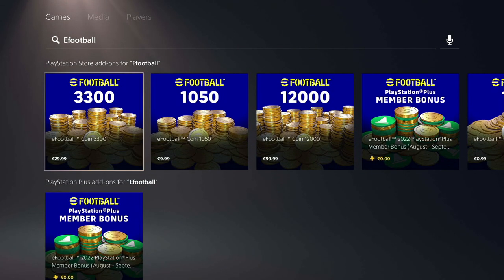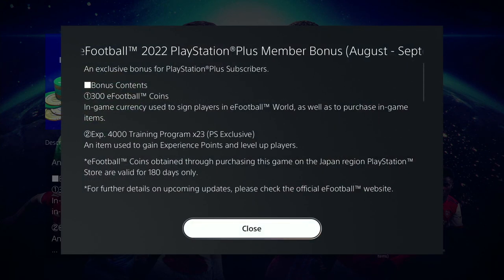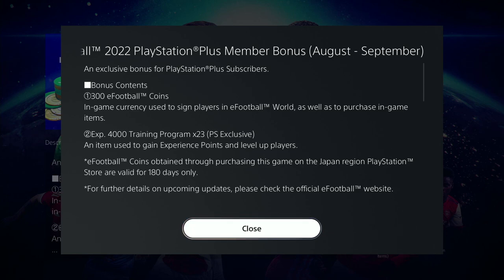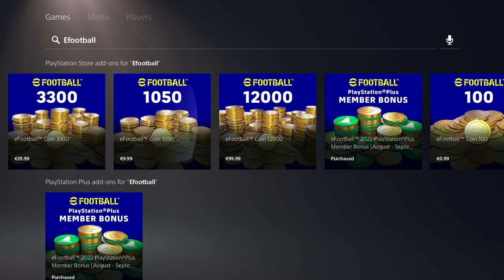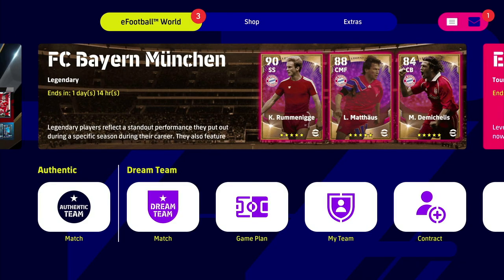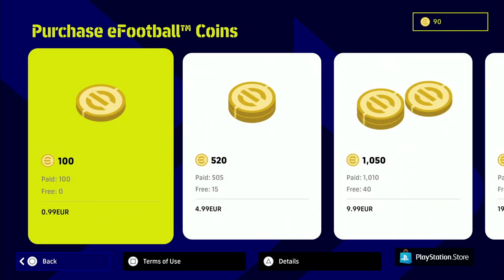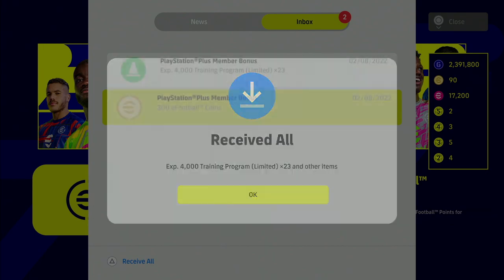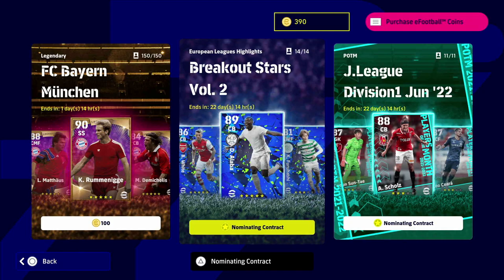eFootball 2022 | PS + Members Get FREE 300 Coins This Month